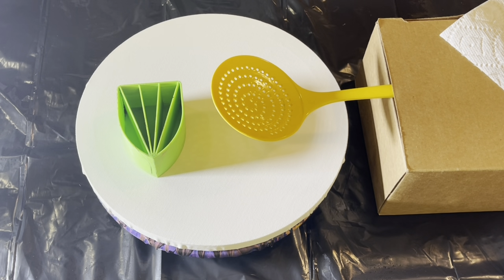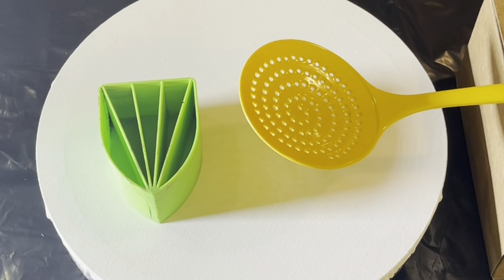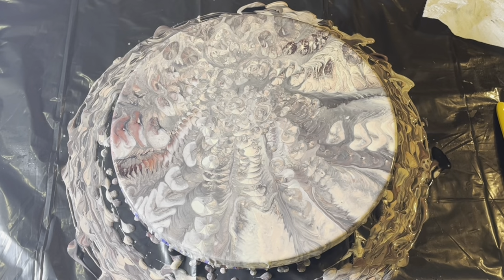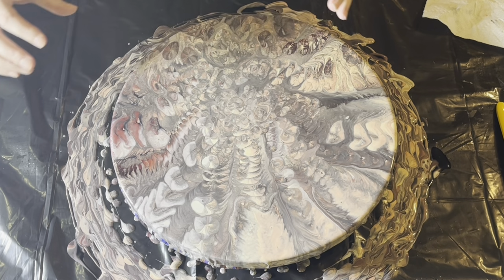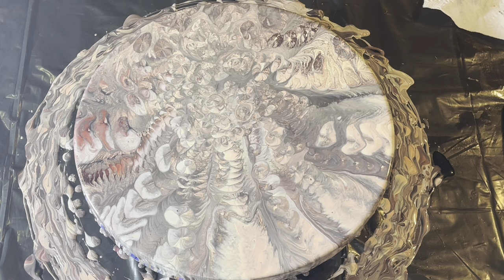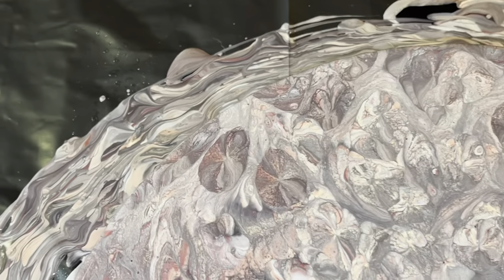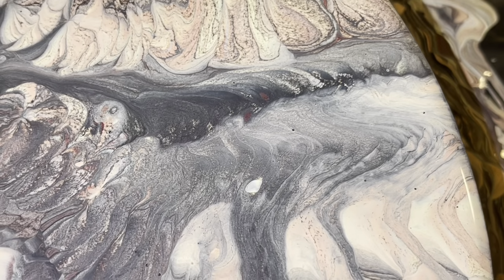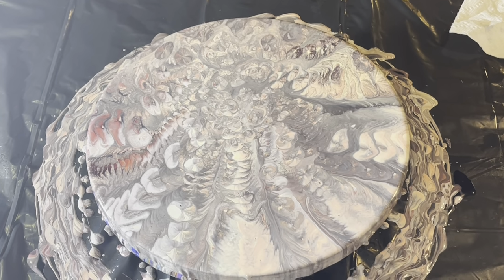2022 Fluid Art #3 - Pastel Split Ring Ladle Strainer Pour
Now that’s a mouthful (the Title)

Pastel Split Ring Ladle Strainer Pour

This time, I wanted to try Arteza Pastel Yellow, Coral, Silver Grey, and Metallic Wine Red.  I decided to add some Master’s Touch Black too for some contrast with the colors.

I have used some Iridescent Arteza Pouring Paints lately, but I wanted to try a few of the ones that weren’t iridescent or metallic, but I wanted to add in one Metallic one to see if there would be any kinds of effects similar to when I used the Iridescent Arteza colors with the solid Master’s Touch colors.

However, I wanted to try out another technique that I have used a couple of times recently; at the end of last year.  I wanted to see what these paints would create if I would use them in a Split Cup with one Color per Channel and poured them through the Ladle Strainer tool that I have.

I purchased this Ladle Strainer at a Kitchen Store in Williamsburg Virginia called Whisk and Ladle.  I have found similar ones on Amazon, but I haven’t found one with the exact spiral pattern of holes in it like mine does.  I threw the packaging away that came with it that had the exact name or item info on it.  I wish I had thought to take a picture of that.

So, I filled my Split Cup starting with Pastel Yellow, then added Silver Grey next to it.  I added Metallic Wine Red in the center, then Black, & finishing with Coral.  I poured from the split cup in a ring pour pattern over the Ladle Strainer.

I decided to use a 12x12 inch round canvas this time, and I think that worked out very nicely for the way these pieces come out with the spots from the drips on top that are usually kind of circular.  With this one, I know that my table is unlevel, and I know that the paint tends to run a certain direction when coming through the holes of the Ladle since it isn’t perfectly flat either.  Therefore, I positioned the ladle slightly at an off-center spot, so that the paint could kind of end up being centered as it all came out and ran a little.

After I poured the paint, I added some extra Black around to help the paint spread.  I tilted it gently to help the weight of the paint to become centered again.  At this point, I realized that on one side of the piece the paint seemed to be more elongated and stretched out … but on the other side of it, the spots from the drips were more coagulated.  I spun the canvas to spread the paint and help it level out.  It seemed to keep this effect as it spread too and made it more dramatic, I think.

Actually, I really love this effect.  It makes it appear to be more likely to lend itself to being used as some sort of landscape or perspective division for the piece.  I am hoping to try more with round, square, & rectangular canvases to see if this dichotomy continues to appear in these pieces.  If so, that will help me plan for maybe some colors that may help me split pieces with 2 or 3 sections of colors to try to create abstract landscape scenes or something with this Ladle Strainer… I am interested to try this again.

The metallic paint in this one didn’t give the same effects as the Iridescent ones did in the painting with the Iridescent and Solid Purples, Blues, & Pinks.  However, it did give me similar effects to what my Pearl White paint did in my first 2 Ladle Pour videos.  It reminds me of hundreds of little freckles or speckles.  I don’t know how else to describe this effect, so I call it speckling; like on a speckled egg.  Whatever it is, or whatever you call it; I love it.

Overall, I love this piece.  While at first glance from a distance, it may just look like a mess.  But it reminds me of something almost black and white with just a little bit of color.  I like how the black and silver grey kind of muted each other.  In some spots, the silver grey looks a little bit bluish.  If I look in the center if it is facing one way, I can see a cute little face with eyes, nose, mouth, & 2 little teeth.  If I look at another spot, it reminds me of rapids on a river when you’re white water rafting.  In another place, I can see 3 little hooded/robed figures.  If I look at it from a distance different ways I can see that landscape effect I was talking about earlier.  It reminds me of a mountainous landscape.  Like rivers/water and rocks.  I absolutely love this and think I will continue to see more details in it over time.  I can’t wait for it to tell me it’s full story.  If I remember, I will come back and add that here when it does.

Although, I do not know how valid this is; there is information about this here: